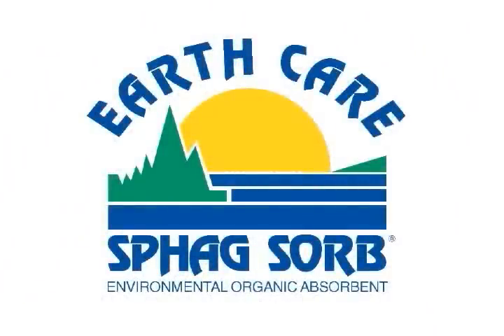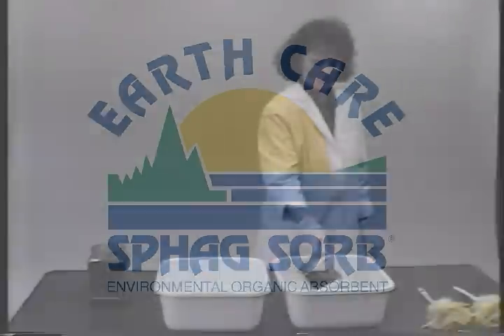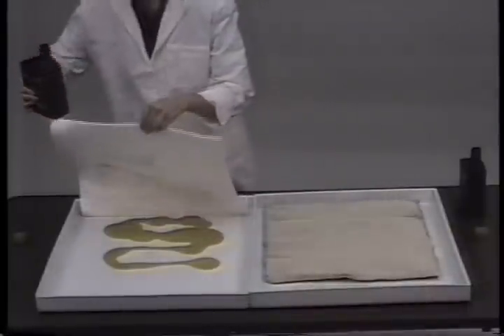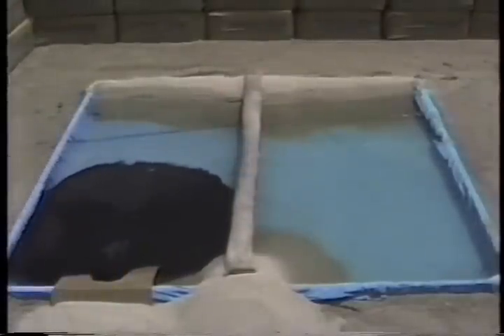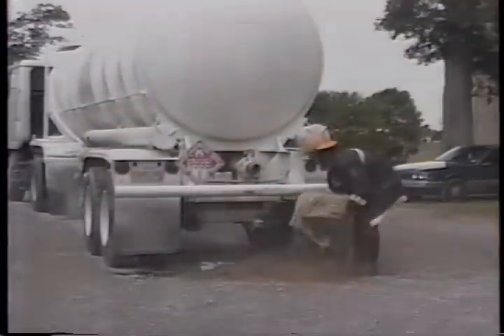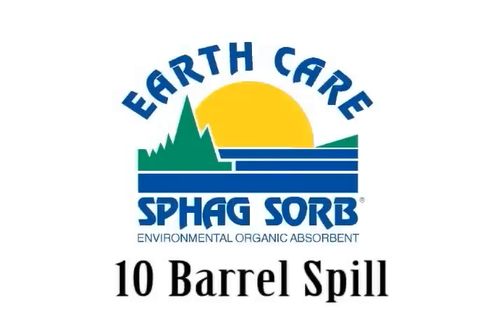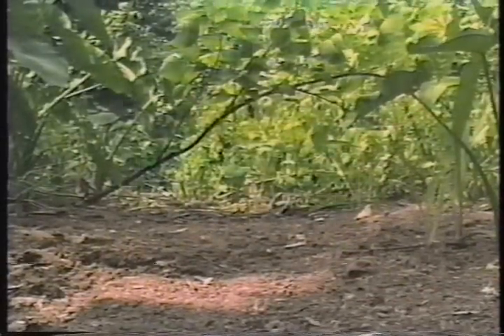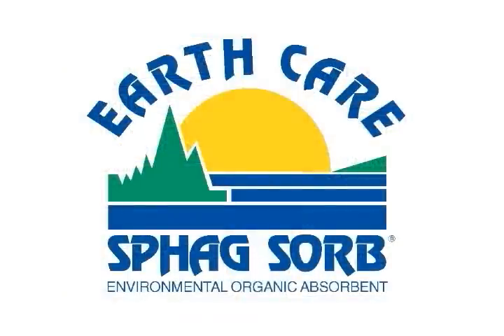Sphag Sorb Product Information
Sphag Sorb is a super absorbent organic compound. highly effective for containing and cleaning up all kinds of spills. It is manufactured by Earth Care Products